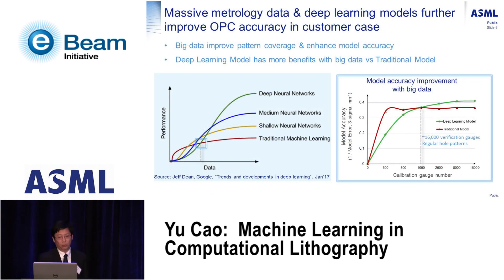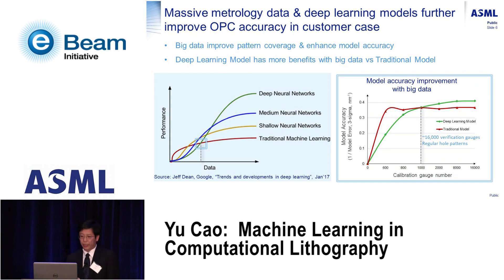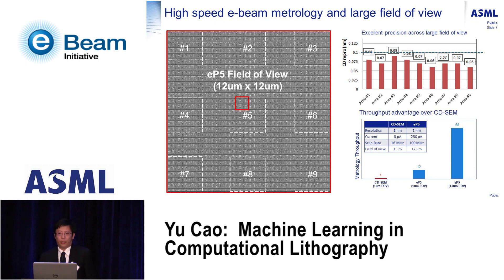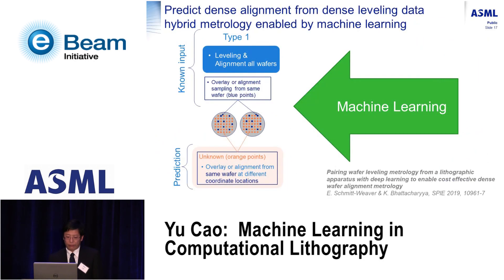Tech Talk: Yu Cao, ASML, Spring Edition 2019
From the eBeam Initiative luncheon event at the 2019 SPIE Advanced Lithography Conference, Yu Cao of ASML explores applications of machine learning in computational lithography.